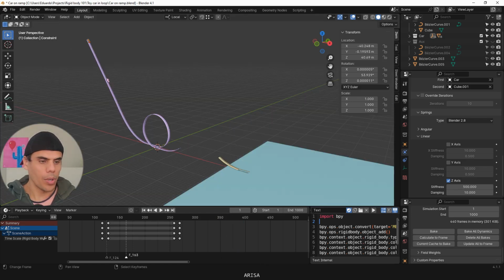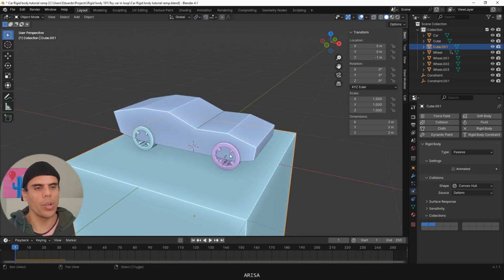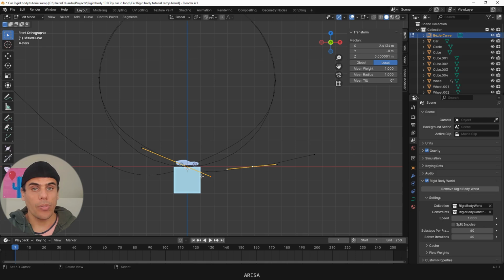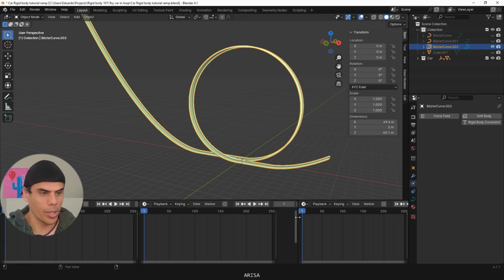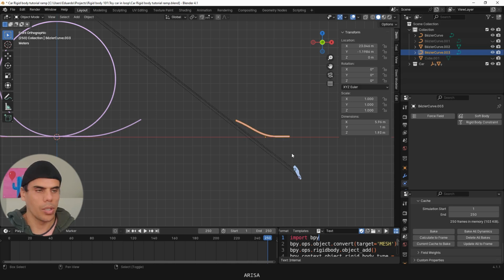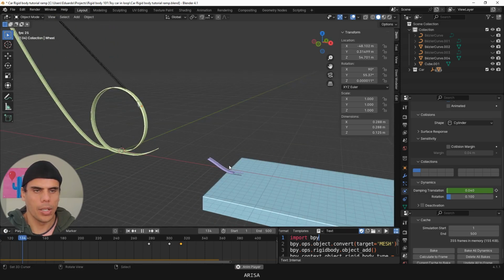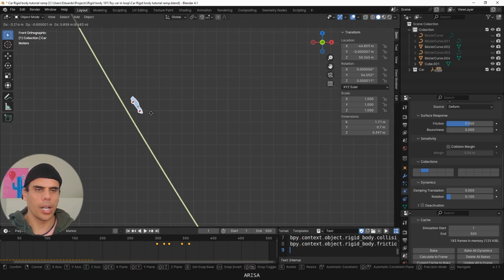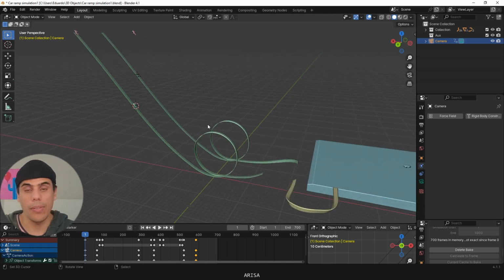Hot wheel loop track simulation in Blender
Have fun simulating hot wheel cars in Blender and get inspire to create you own tracks!